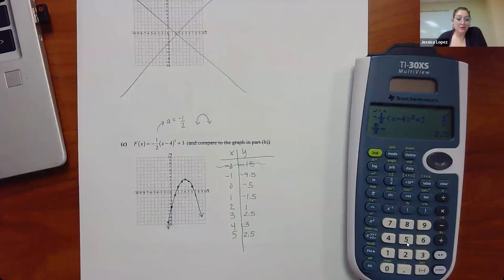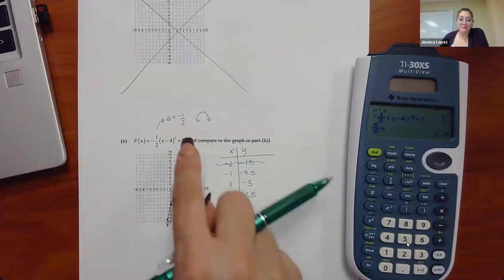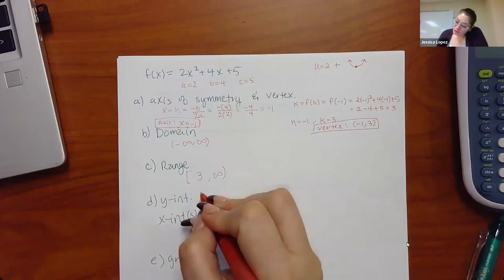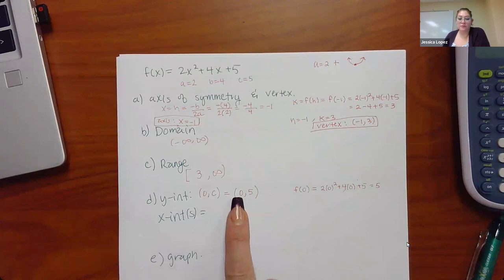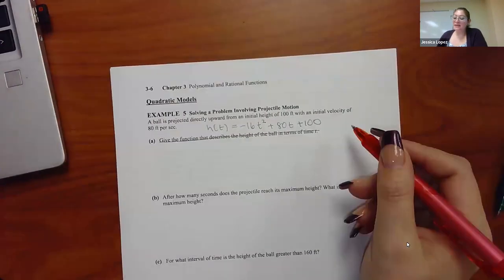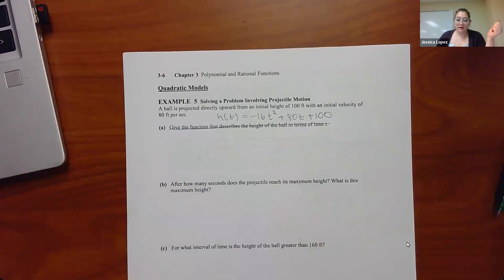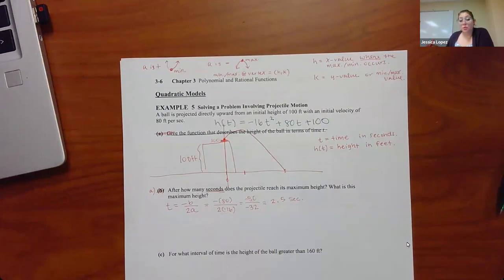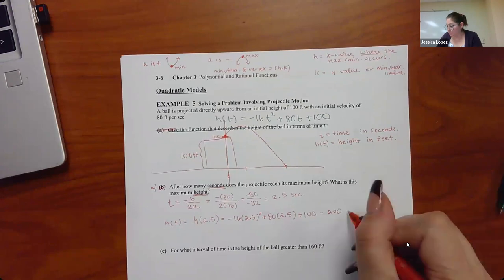1314 Class Recording (3.1 Part 1) 10.13.22